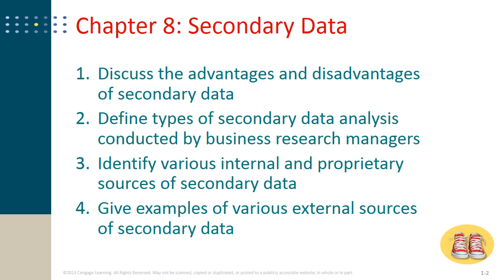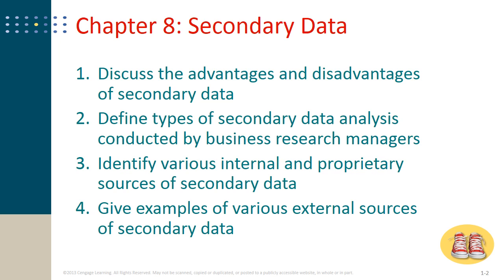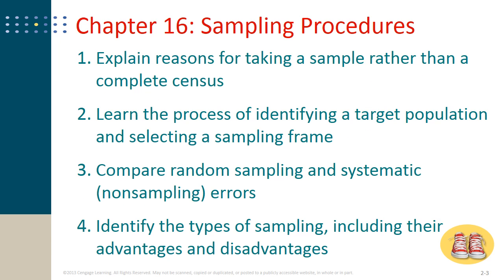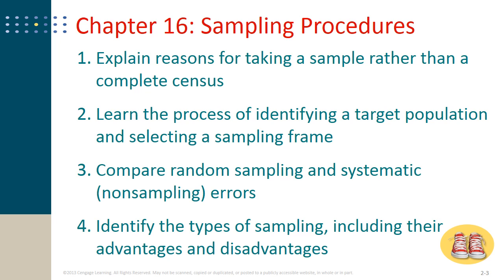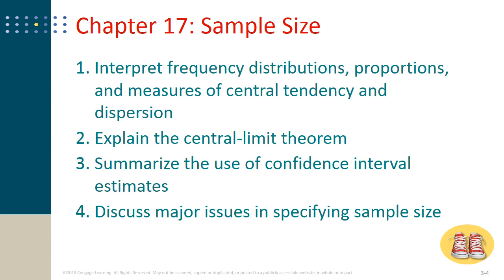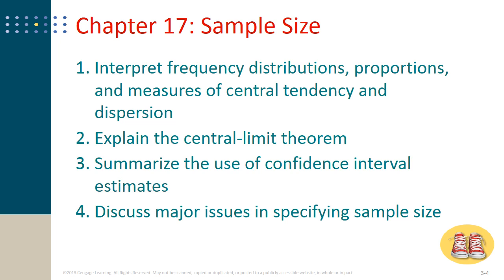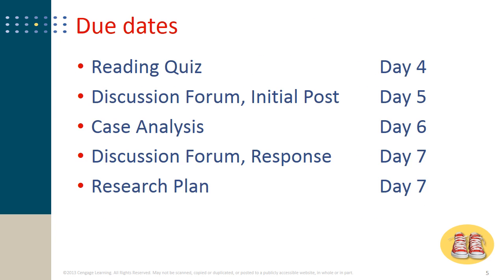BUSI 515 Week 3 Introduction